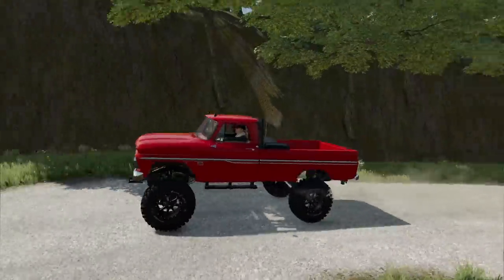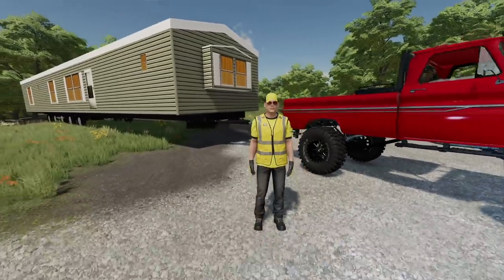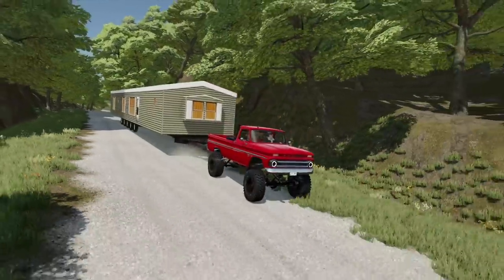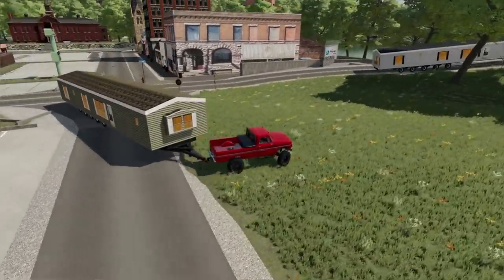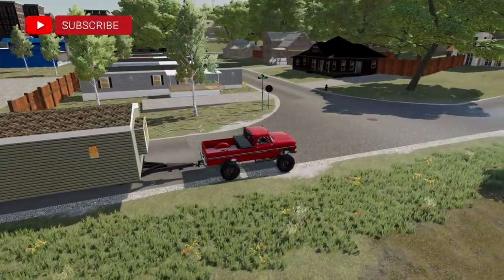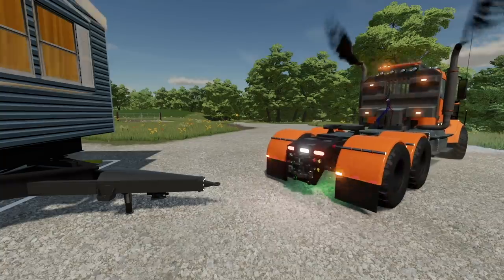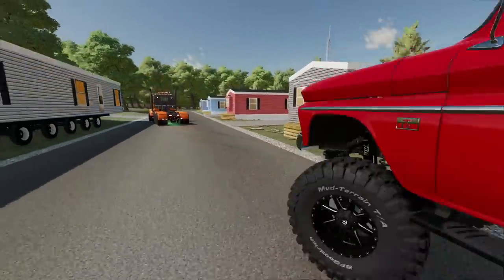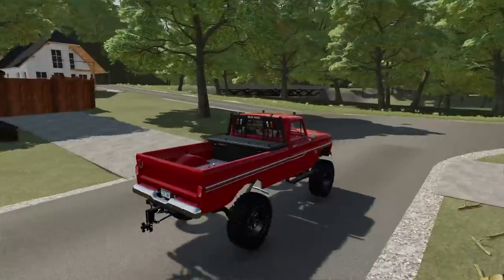HEAVY HAULING MOBILE HOMES (UMRV) | FARMING SIMULATOR 22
Today Garrett and I go heavy hauling with mobile homes. The Chevy k10 and Kenworth have a tough time towing through UMRV roads.